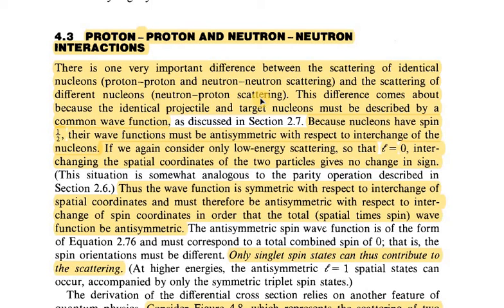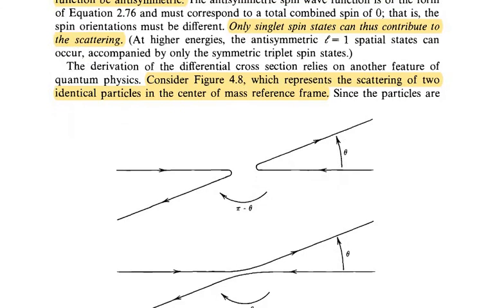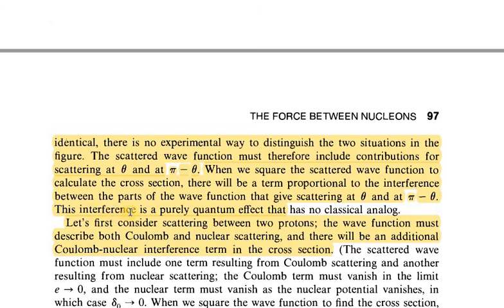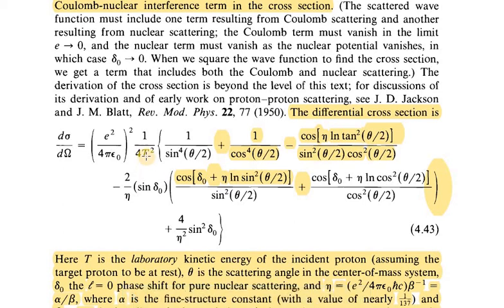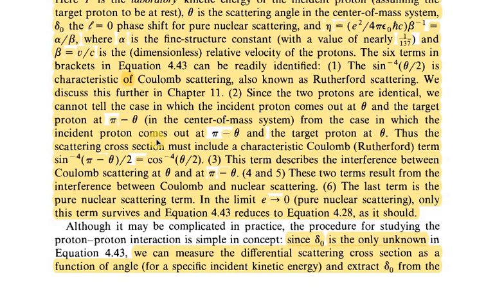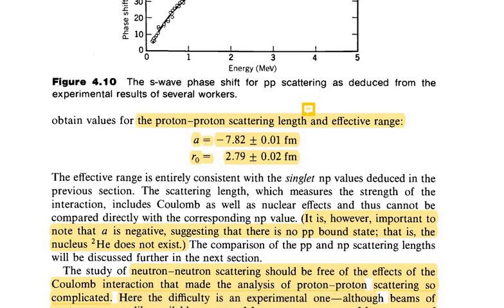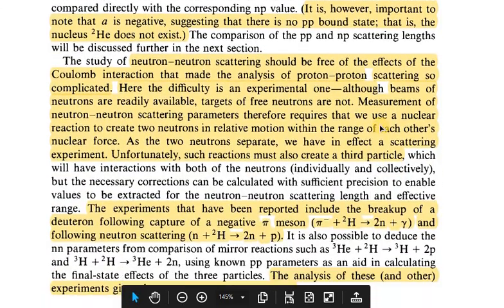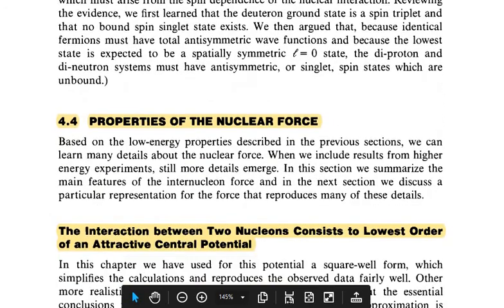protonprotonscattering100 15 07 2020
Proton Proton Scattering